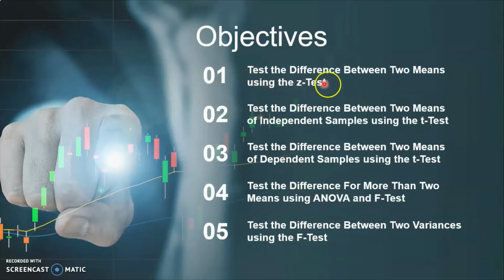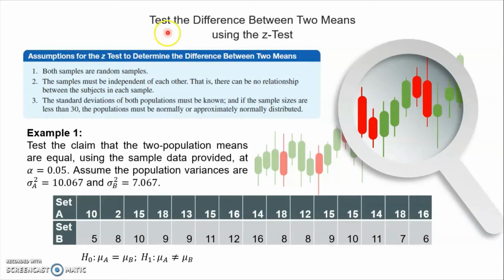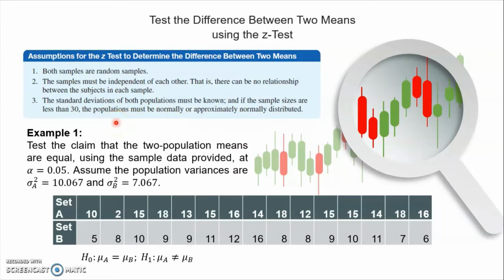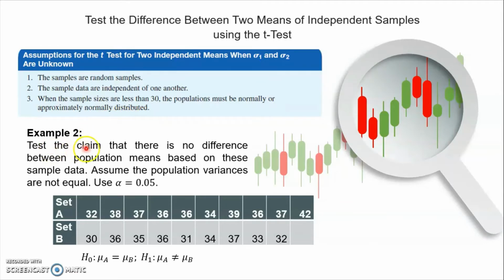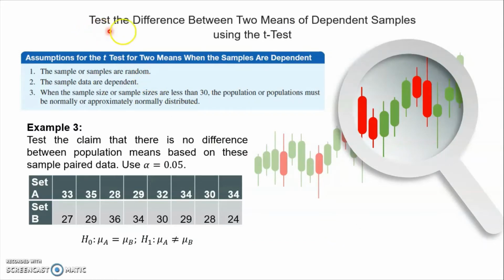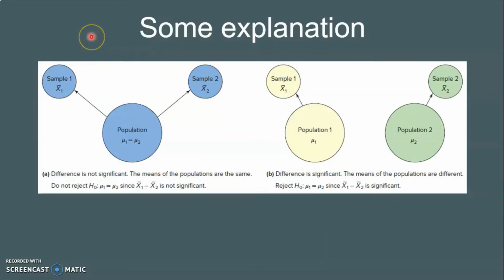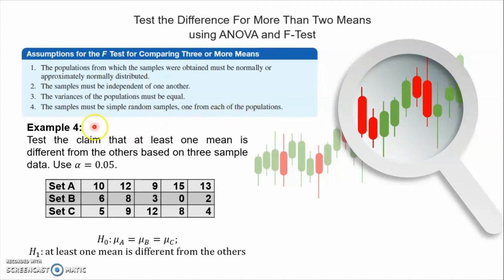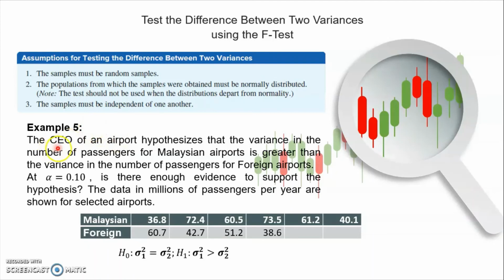[Chapter 9] Testing the Difference Between Two Means and Two Variances